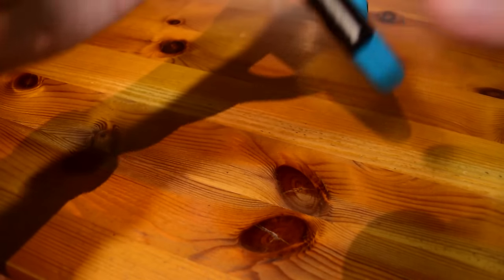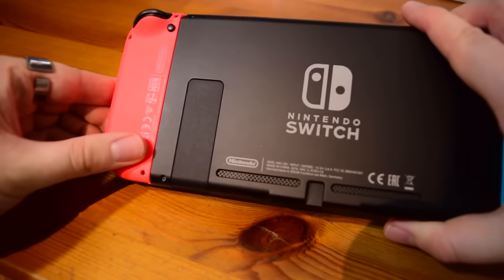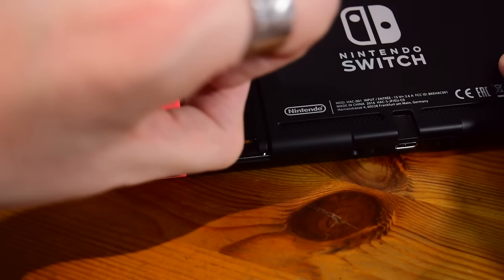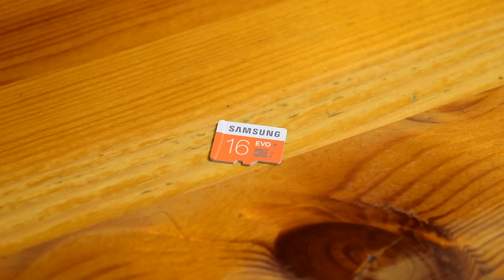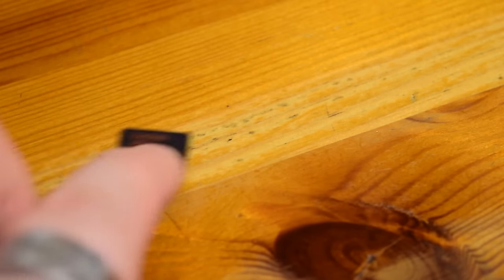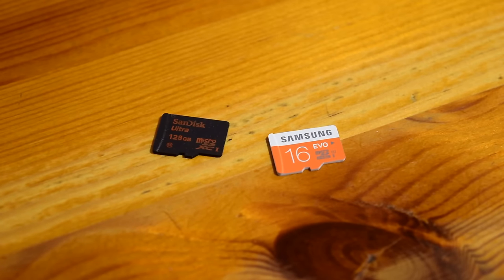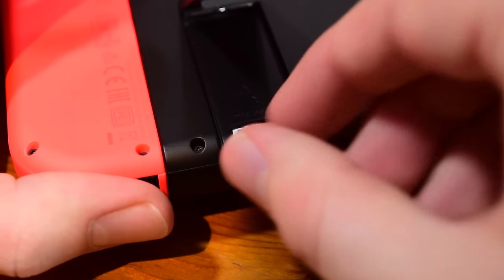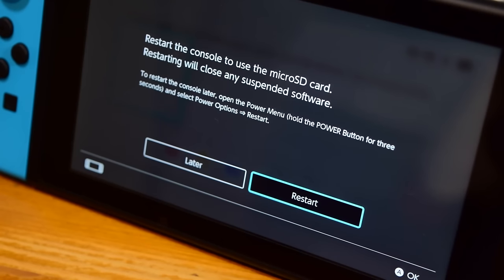How to Install a Micro SD Card in Your Nintendo Switch - Switch Basics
The Nintendo Switch only has 32GB of storage, but you can install a Micro SD card to get as much more storage as you need! Alex has the details on how to do just this.